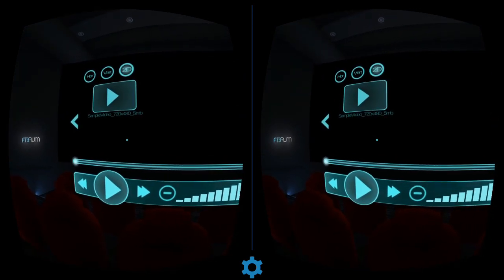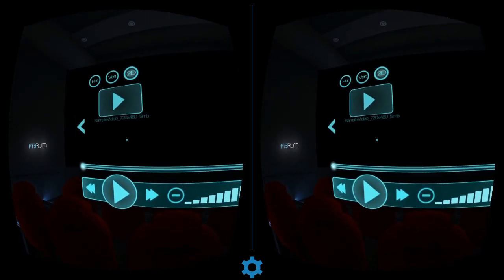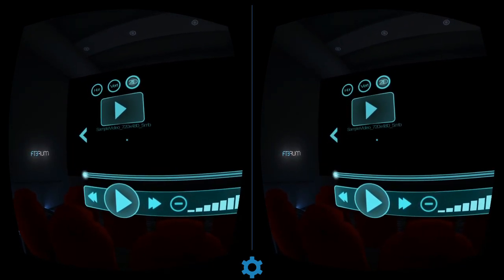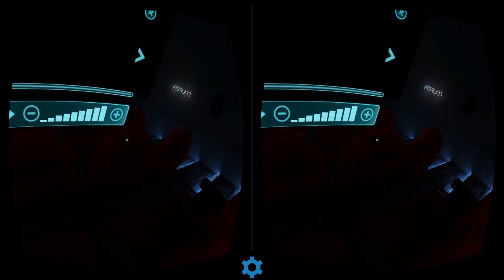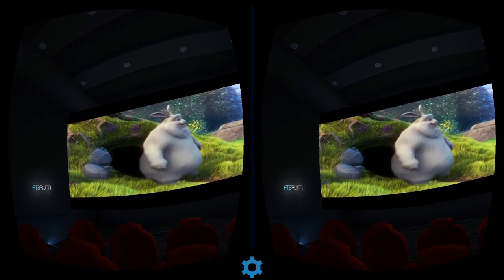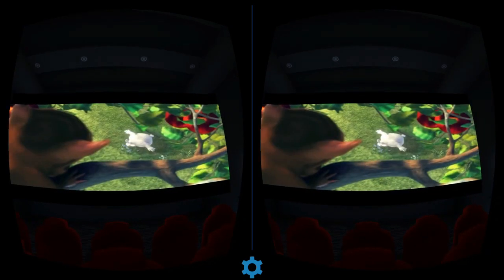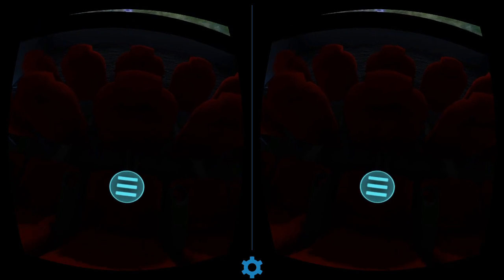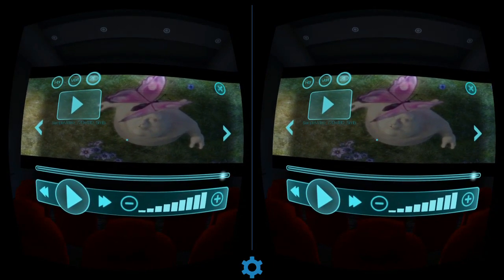The VR Shop - Fibrum VR Cinema - Google Cardboard Gameplay